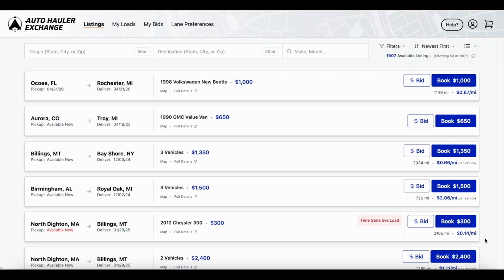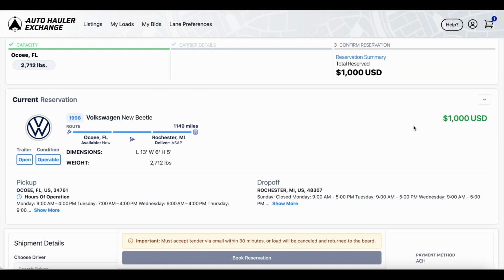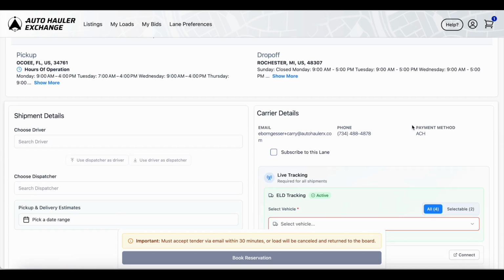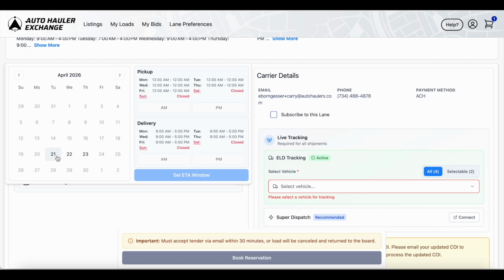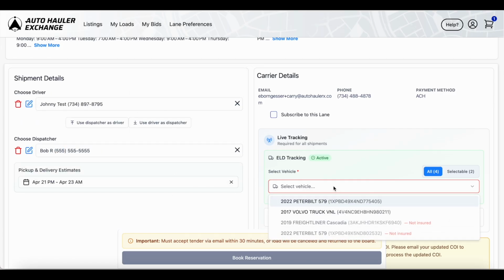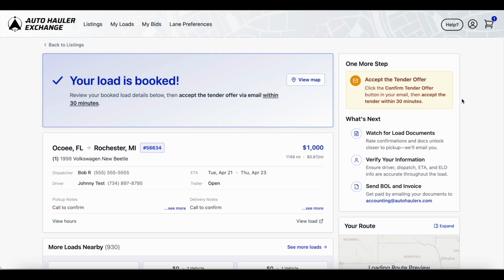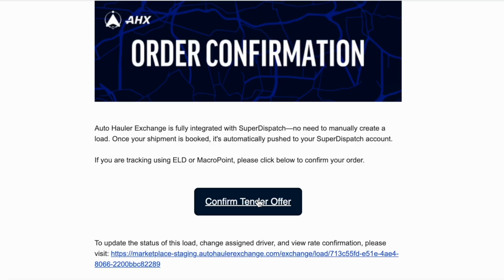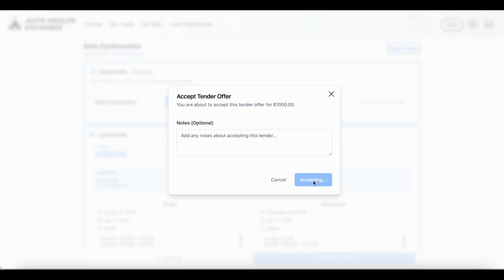How to Book A Load on the Exchange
If you’re a carrier looking to streamline your workflow and get paid without broker delays, our latest guide breaks it all down for you—step by step.

✅ Browse available loads
✅ Book directly
✅ Check out and go

Whether it’s your first time on the Exchange or you're just brushing up, this quick how-to has everything you need to book with confidence.